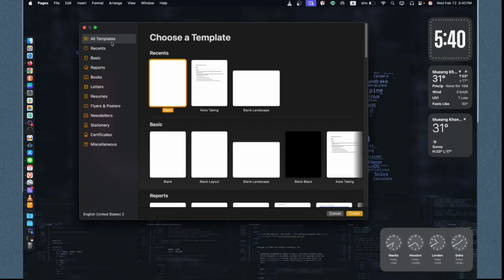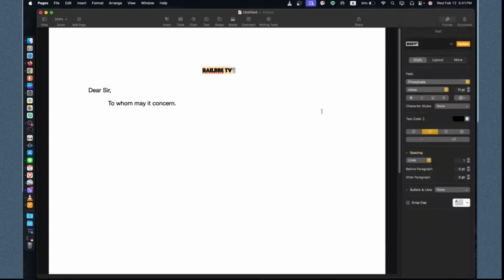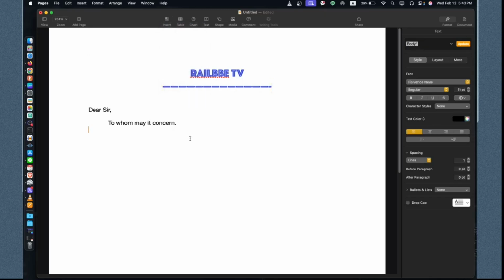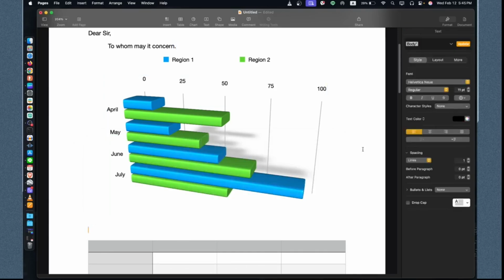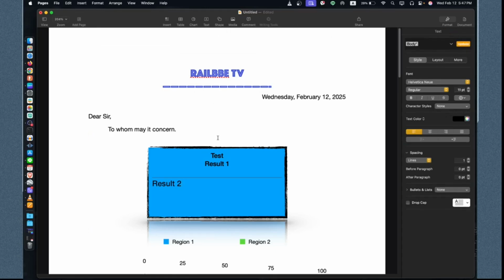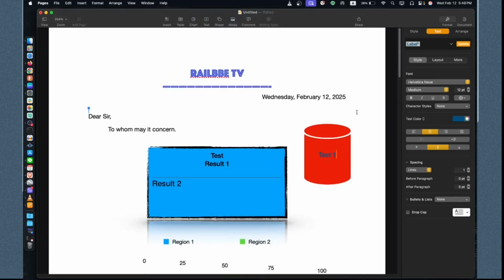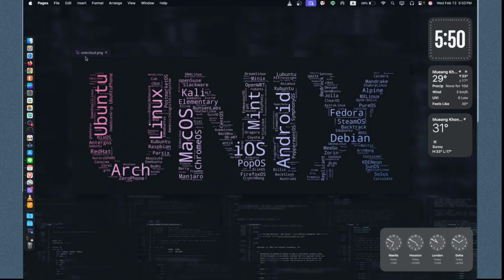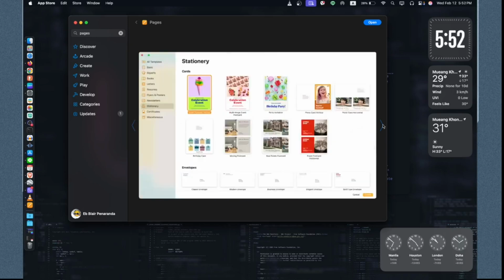Gadget - Pages Apple App Word Processor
Today, we’re taking a first look and learn how to use the Apple Pages, a free word processor that comes with macOS, IOS and iPadOS. Is it a worthy alternative to Microsoft Word, OnlyOffice and Google Docs. Come on let's dive into Pages Apple Word Processor App.

---Gadgets---
1. Camera
2. Microphone
3. Tripod / Stand
      3-Axis Handheld Gimbal Model H4
4. Laptop